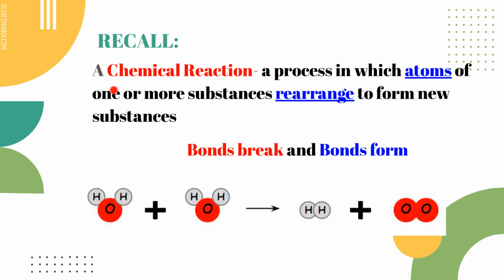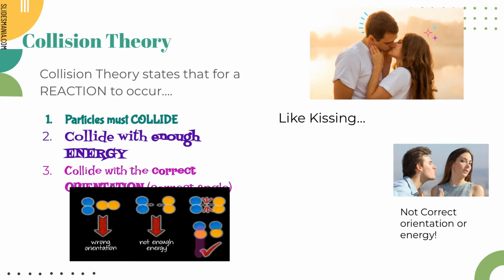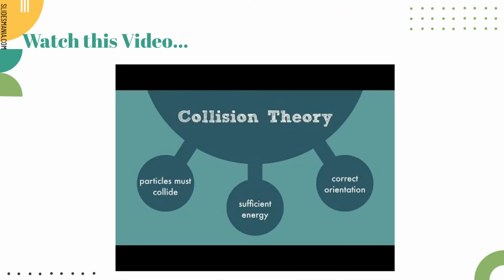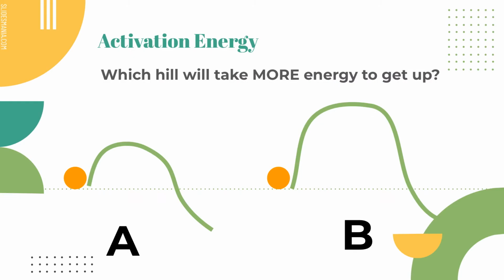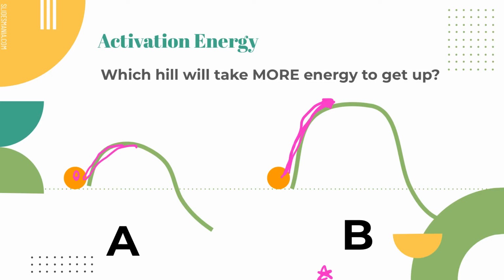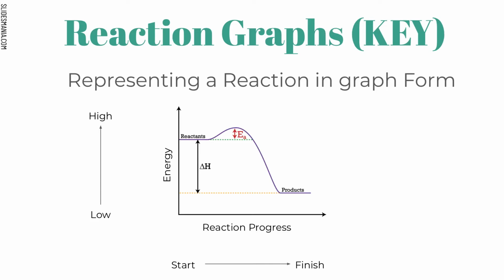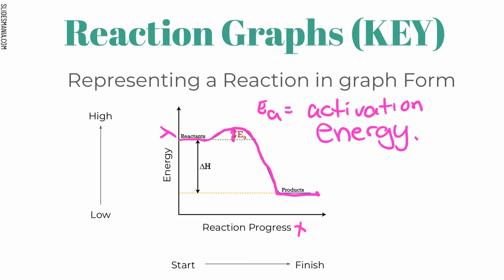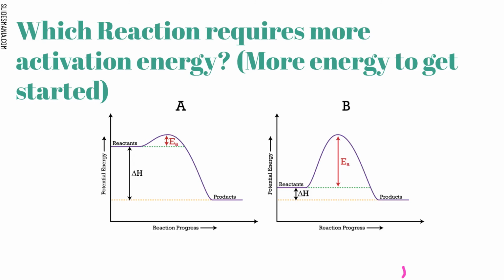401C Collision Theory and Activation Energy -Sommer